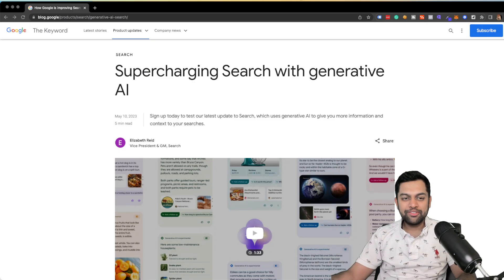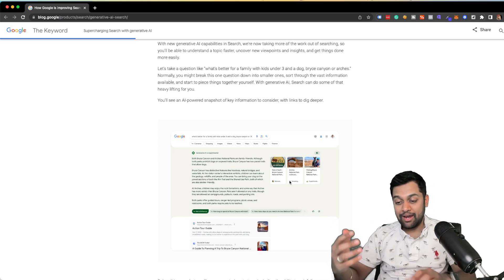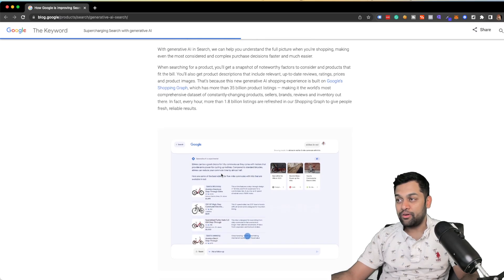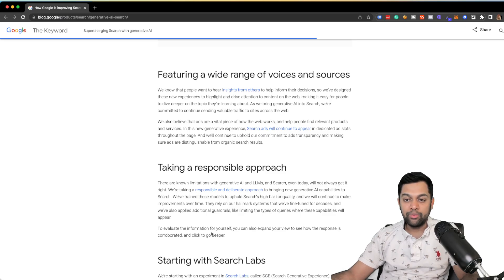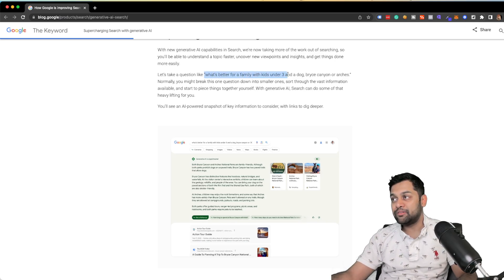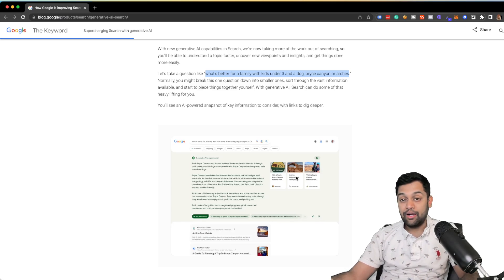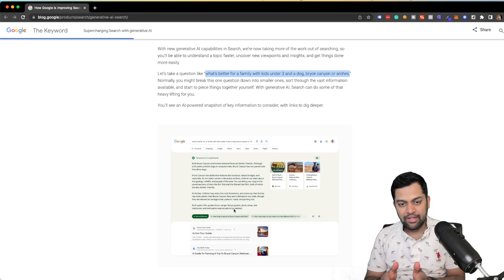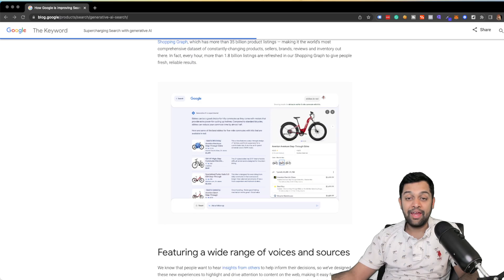AI Revolution in SEO: Unpacking Google's Search Generative Experience from I/O 2023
Welcome to the future of SEO! In this video, we delve into Google's latest game-changer: the Search Generative Experience (SGE), unveiled at Google I/O 2023. We unpack how this AI-driven interface, Bard, is reshaping the SEO landscape and what it means for content creators, marketers, and SEO professionals. Find out how this innovation affects traditional keyword research, click-through rates, and content strategies. Plus, get insights on how to navigate upcoming challenges and opportunities. Get ready to redefine your SEO game with AI! 💡🚀